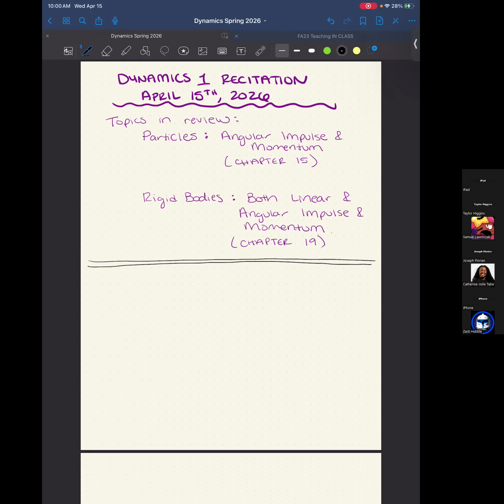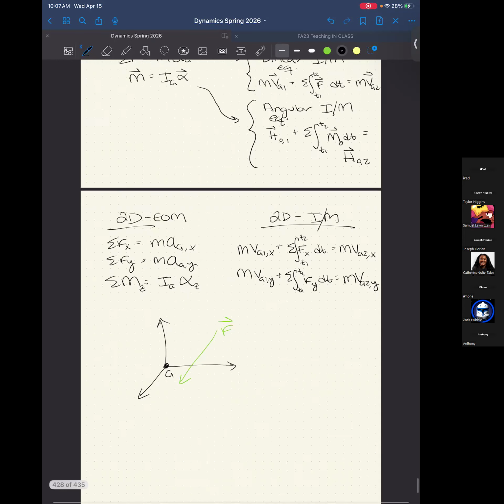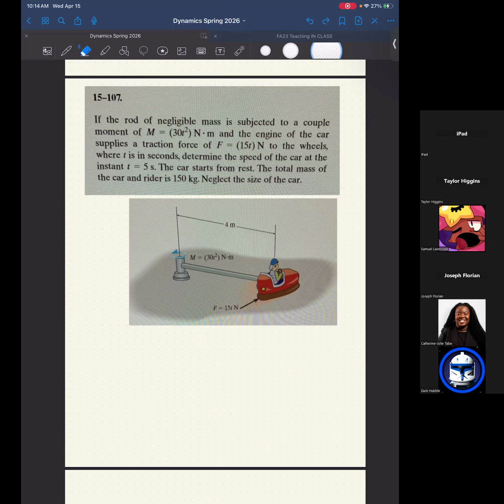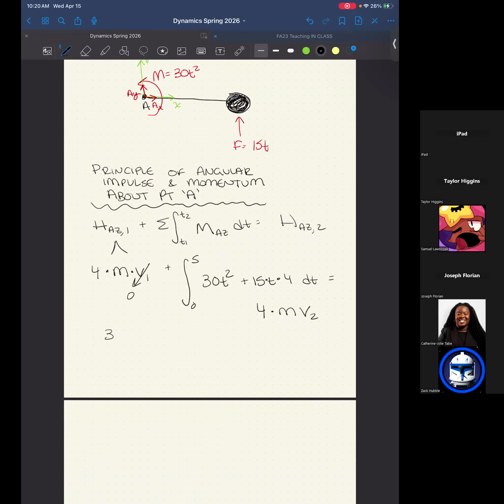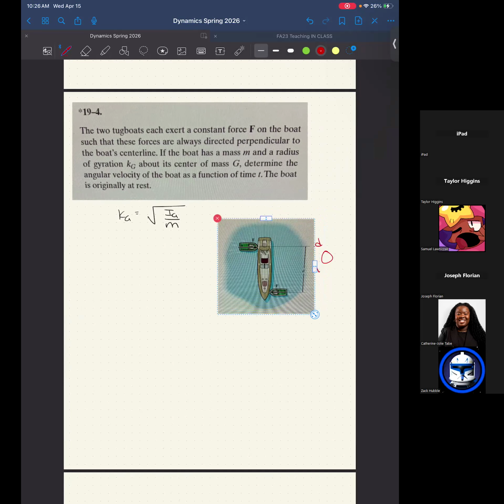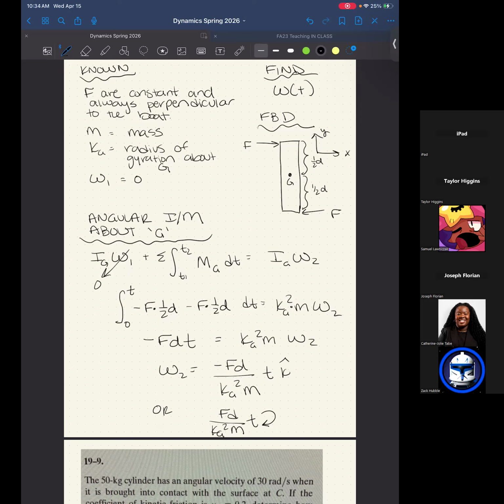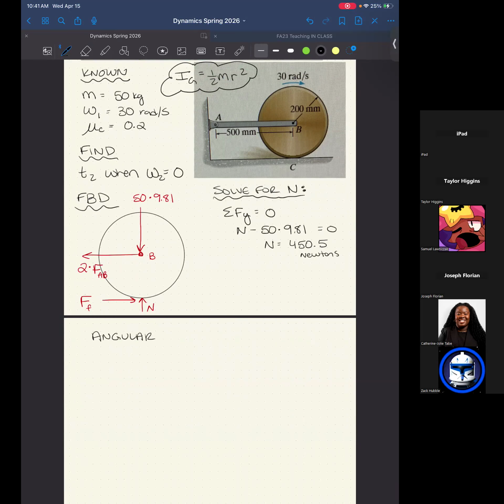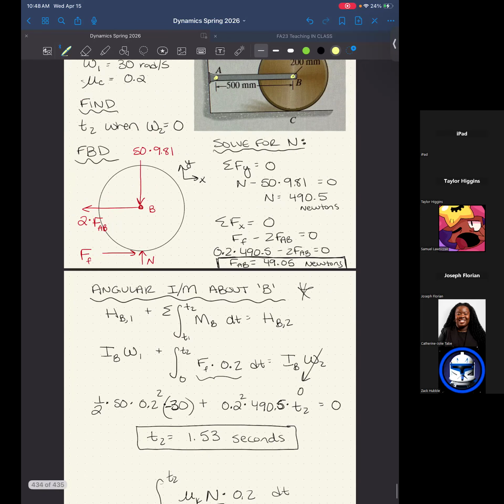Recitation April 15th 2026